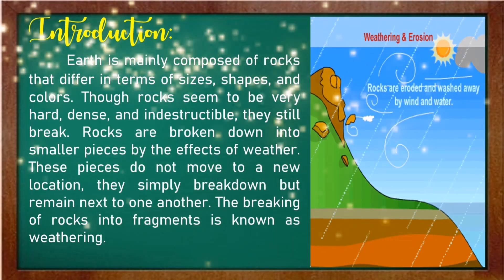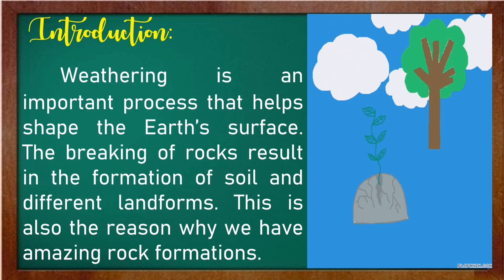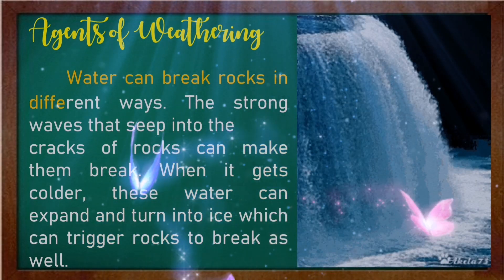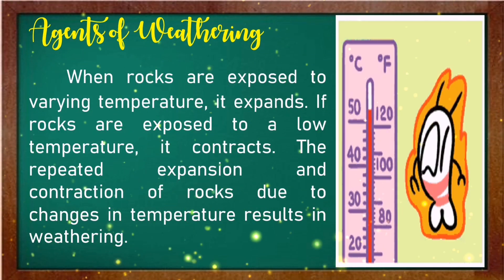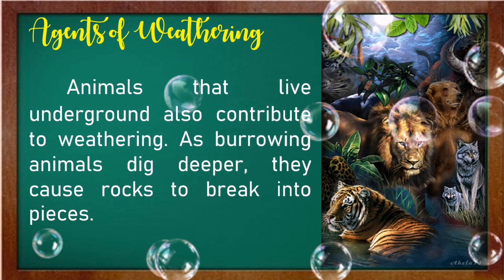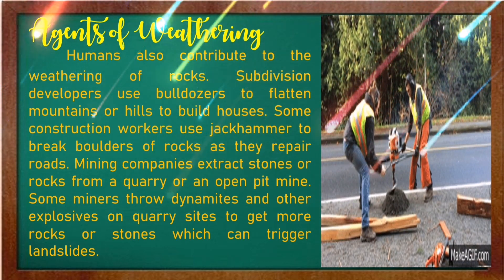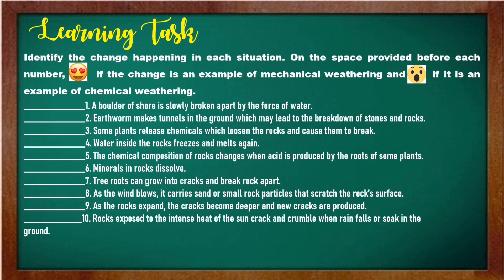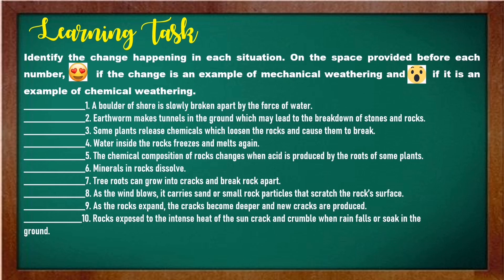SCIENCE 5 QUARTER 4 WEEK 1 LEAP MELC DESCRIBE HOW ROCKS TURN INTO SOIL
MELC : DESCRIBE HOW ROCKS TURN INTO SOIL
LEARNER’S PACKET
LESSON TITLE Weathering
MOST ESSENTIAL LEARNING COMPETENCIES (MELCs)
Enabling Competencies:
Communicate the data collected from the investigation on the soil erosion
Most Essential Learning Competency:
Describe how rocks turn into soil (S5FE - IVa – 1)
CONTENT/CORE CONTENT
Weathering and soil erosion shape the Earth’s surface and affect living things and the environment